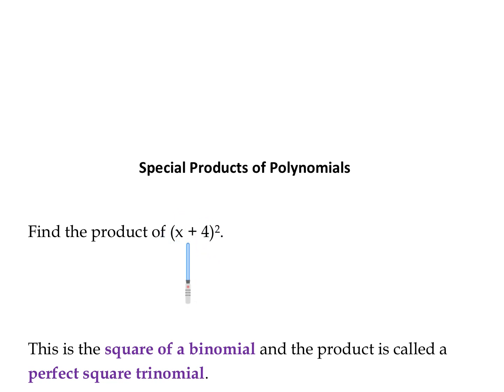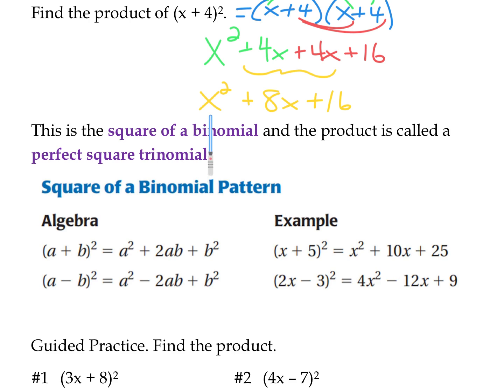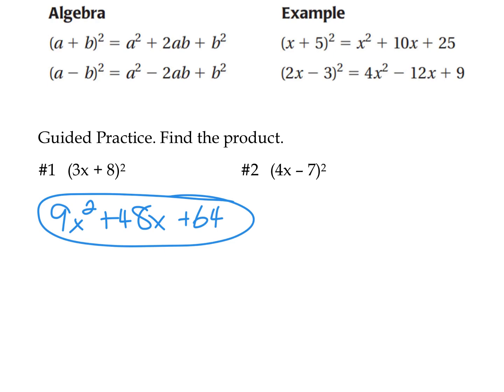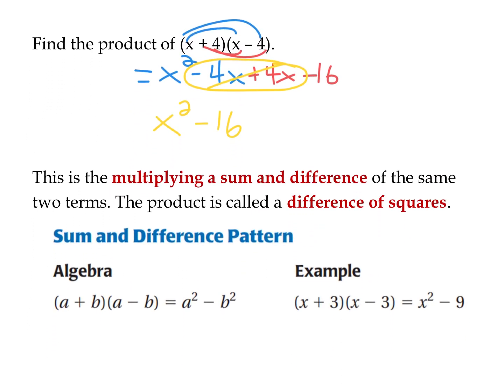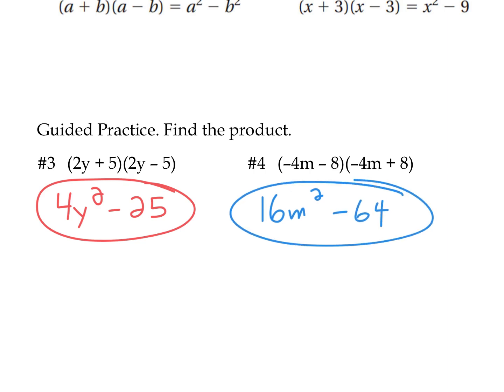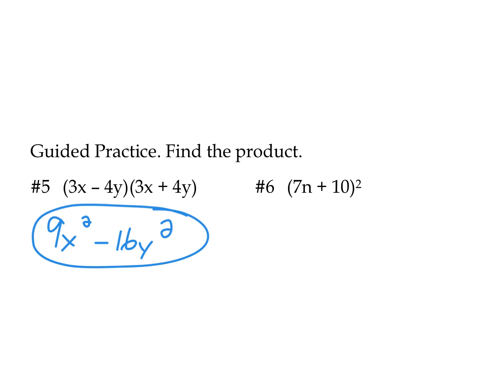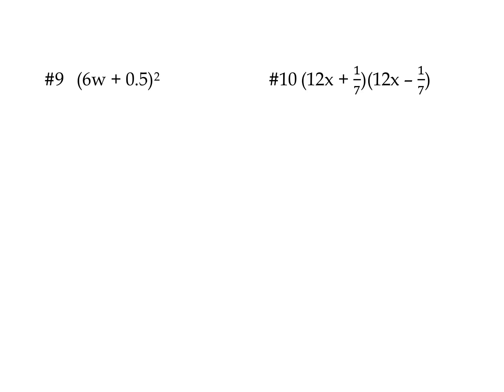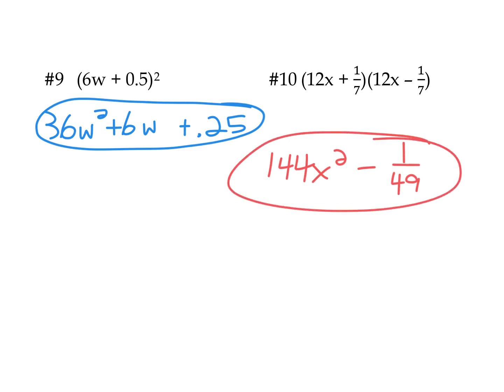Special Products of Polynomials Video Lesson Notes